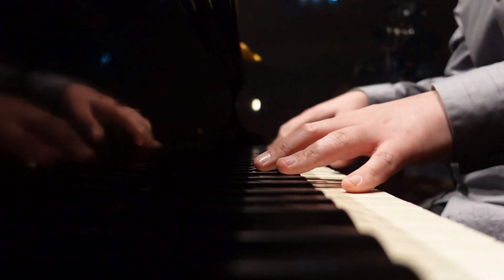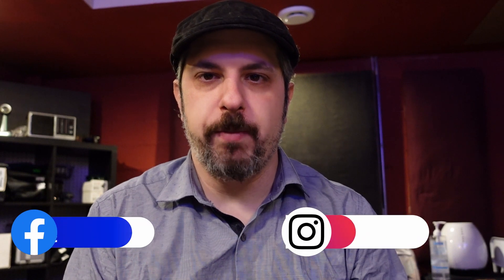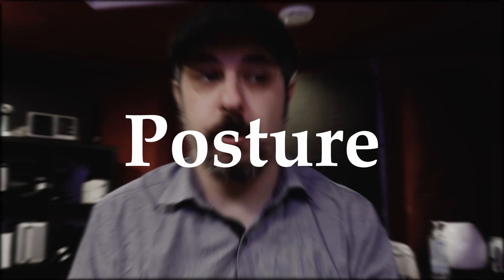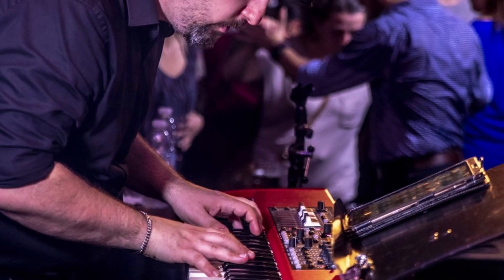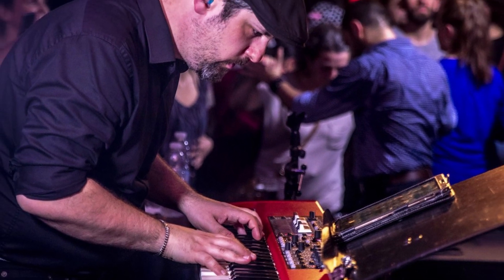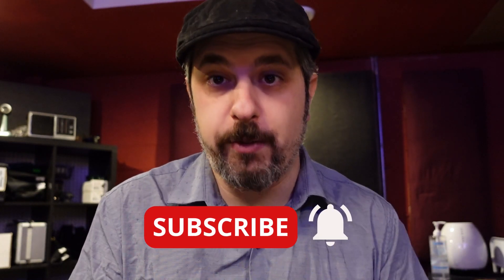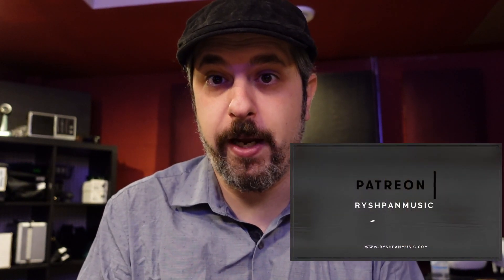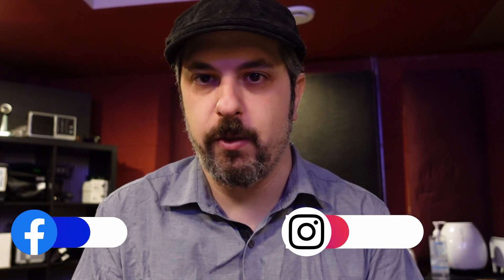4 Tips to Maximize Your Practice Time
In a year of teaching video lessons, I have noticed a lot of common mistakes and questions among students, friends and colleagues. There is no shortage of material about WHAT to practice; this video talks about HOW to practice in ways that will optimize and maximize your time in the shed.

For fun, I've also interspersed some soundcheck footage from my recent livestream gig with Kleztory, which is available to watch for the next week!

Follow me on other social media @ryshpanmusic

0:00 - intro
1:00 - Tip 1: posture & ergonomics
2:40 - solo on "Liteul Biteul"
3:30 - Kenny Werner's "Effortless Mastery"
4:50 - Play standing up? Practice standing up!
5:50 - Tip 2: set clear, objective goals
7:10 - Tip 3: DON'T PANIC
9:15 - Don't lose the time
10:50 - Tip 4: Practice performing